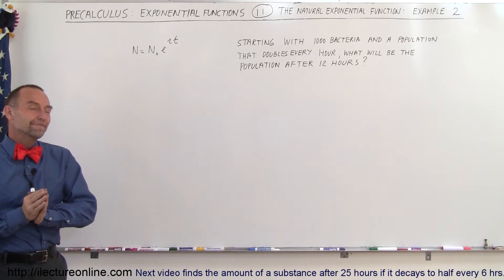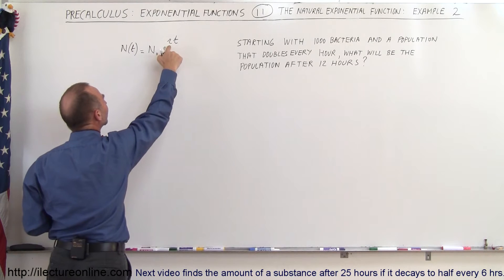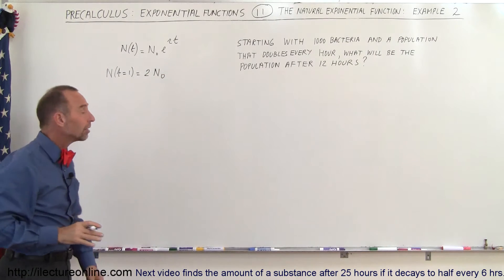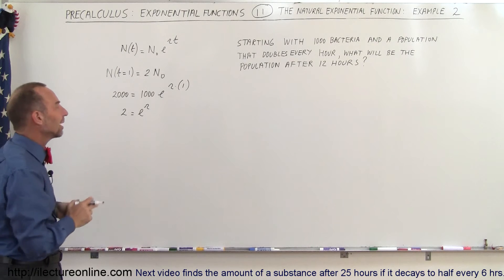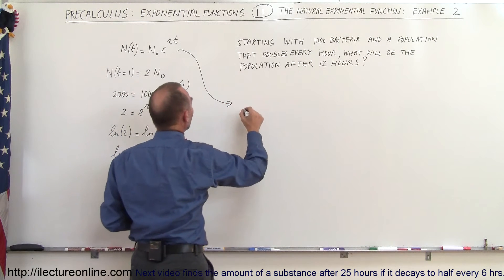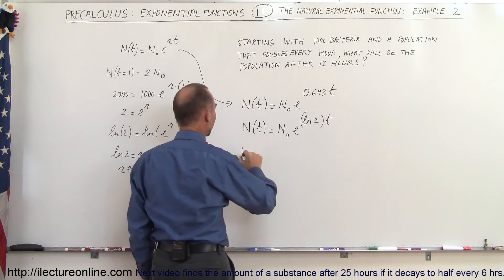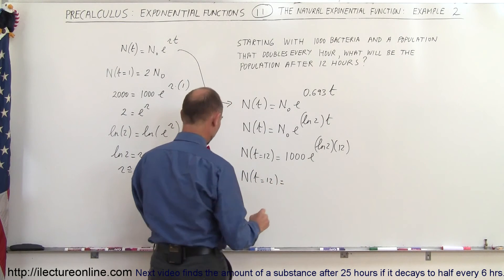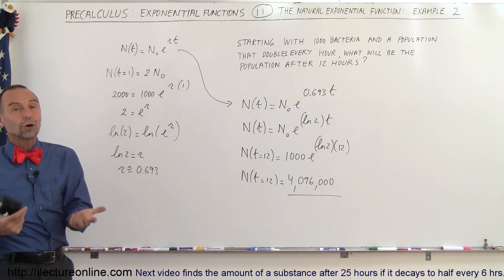PreCalculus - Exponential Function (11 of 13) Continuous Bacteria Growth After 12 Hours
In this video I will find the number of bacteria after 12 hours if the culture doubles hourly.